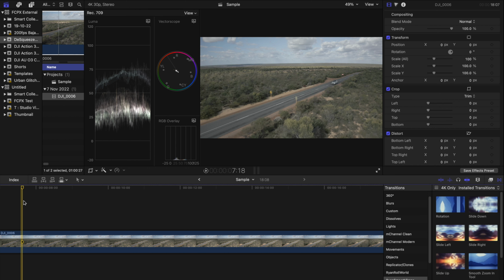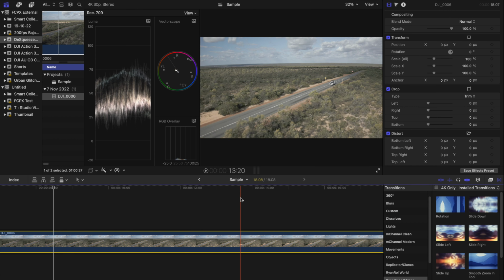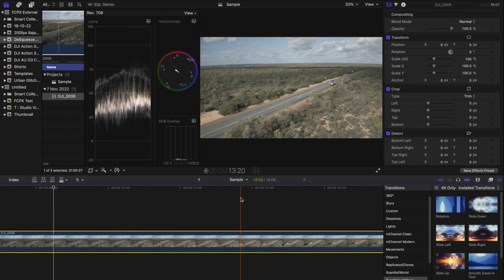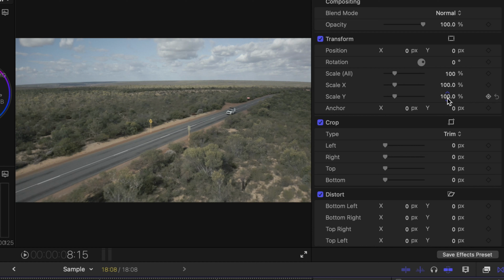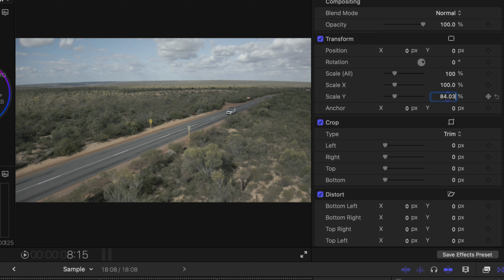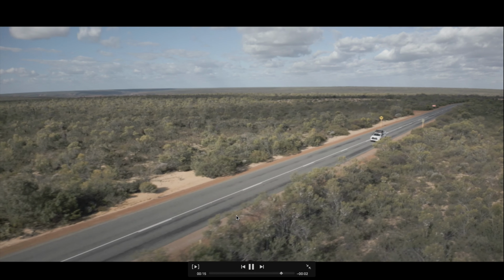DJI Mini 3 Pro | EASY DESQUEEZE Anamorphic Footage Tutorial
JUST 1 EXTRA STEP, and here I make it simple for you to get started in editing anamorphic footage.

This hustle is living out my dreams. Like what i do?

- DJI FPV Combo 4K 60fps FPV Drone